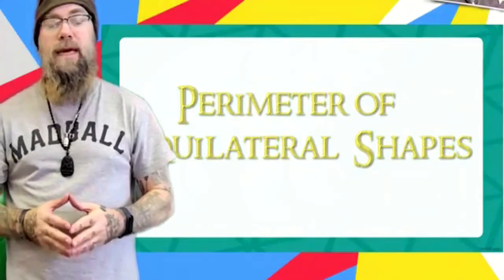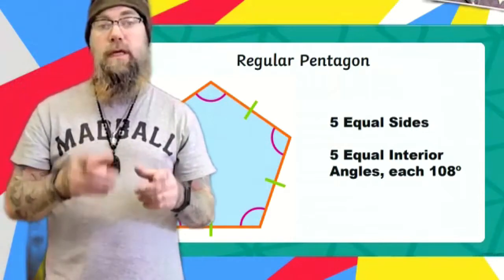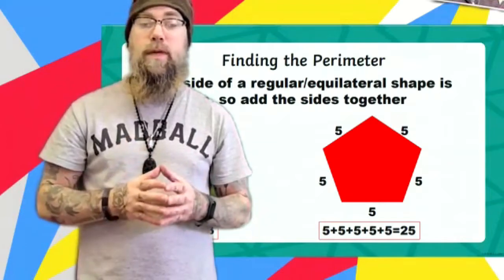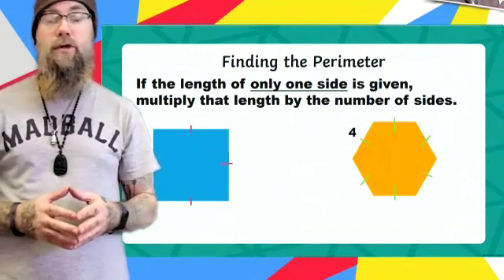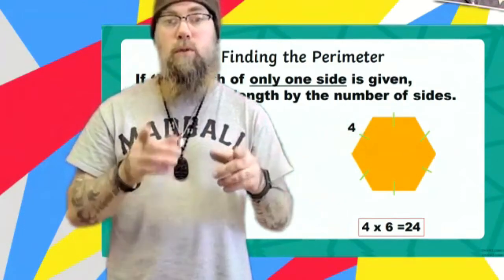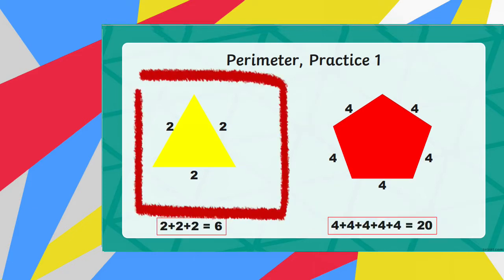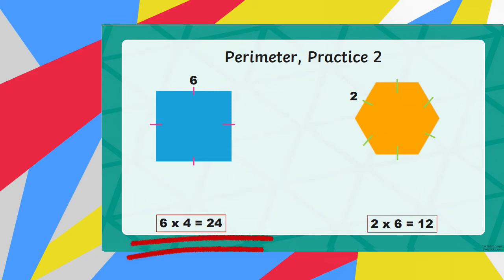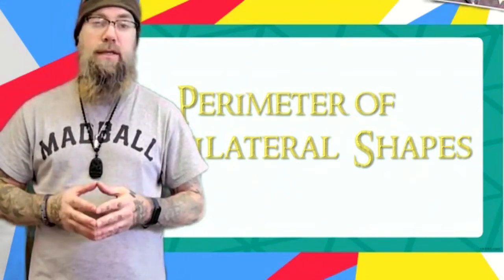Philip Explains Math: Perimeter of Equilateral Shapes